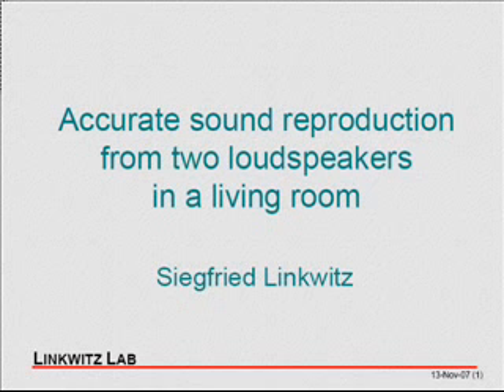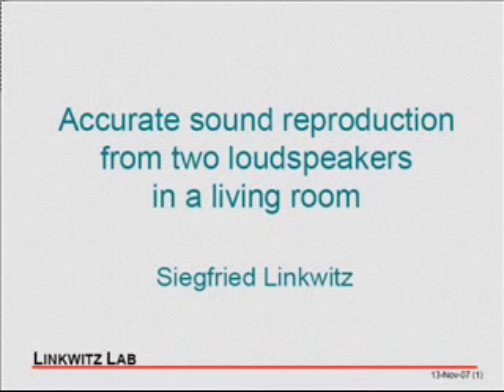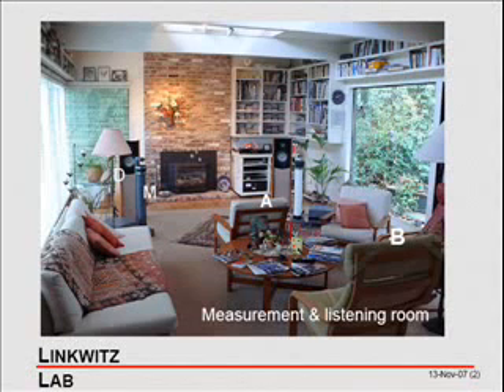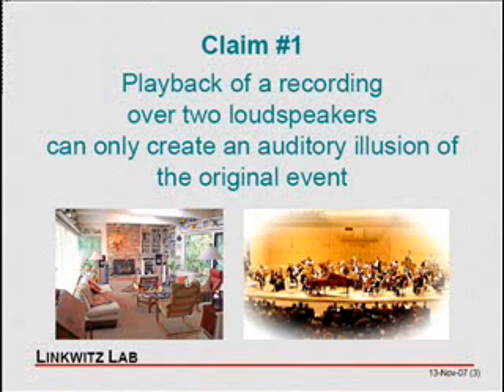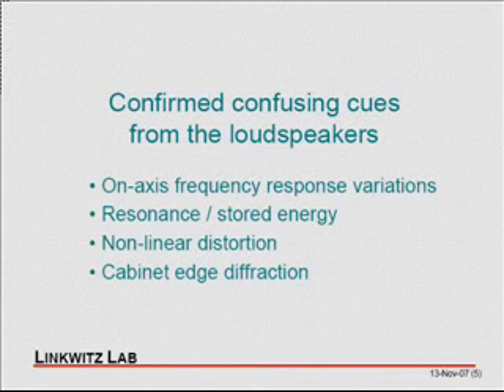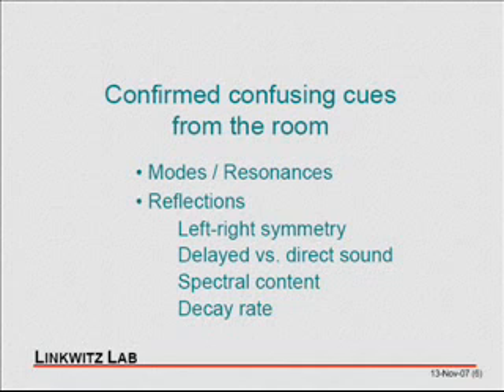Linkwitz AES "Accurate sound reproduction" - Part 1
Presentation by Siegfried Linkwitz on Accurate sound reproduction from two loudspeakers in a living room. AES Section Meeting in London, November 2007.